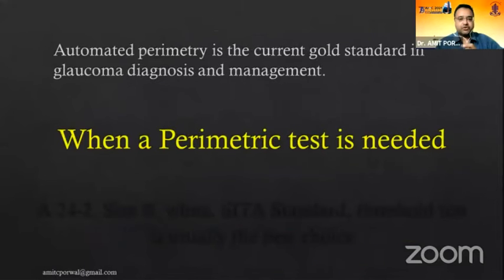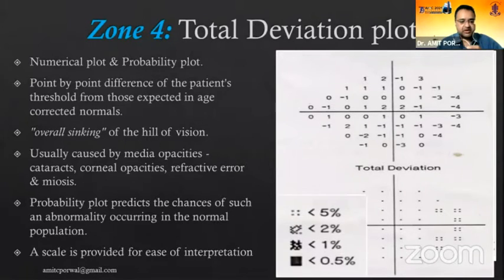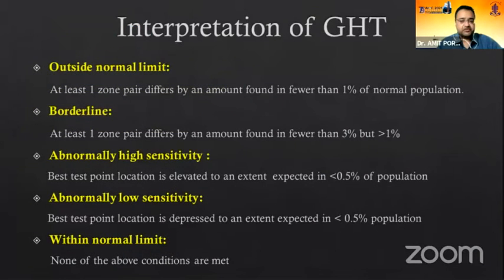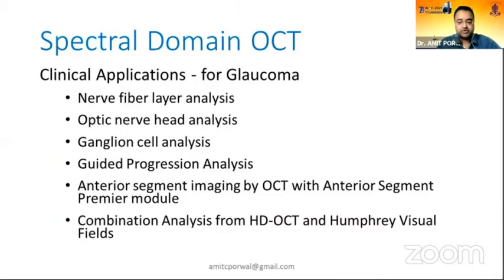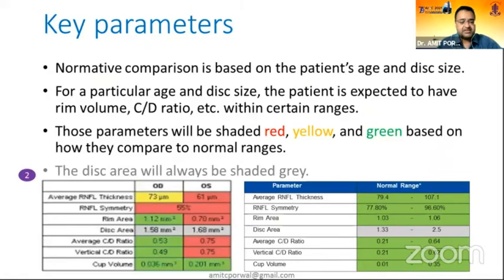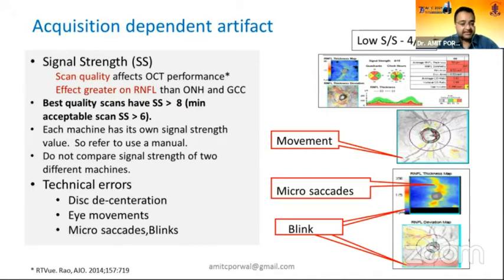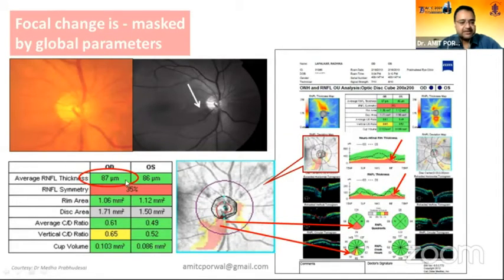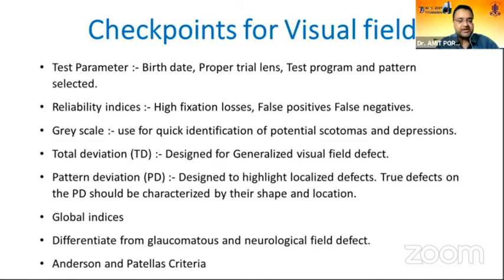AIOC2021-GP28-Topic-Dr.AMIT PORWAL-The Next Step